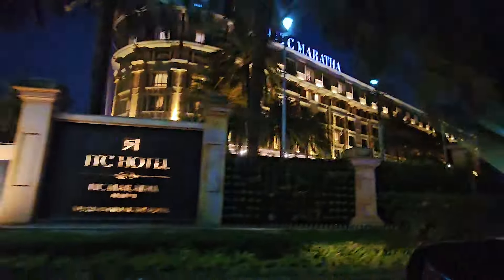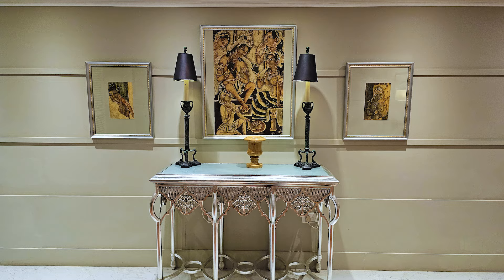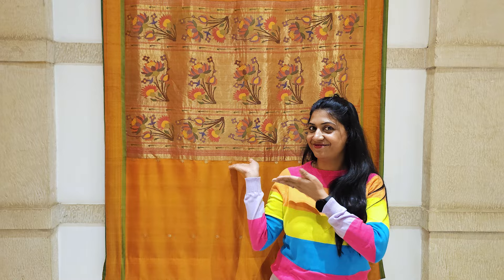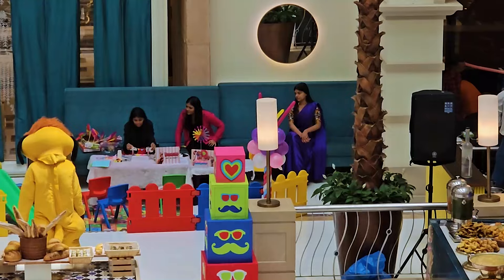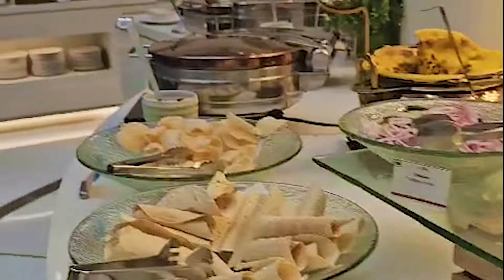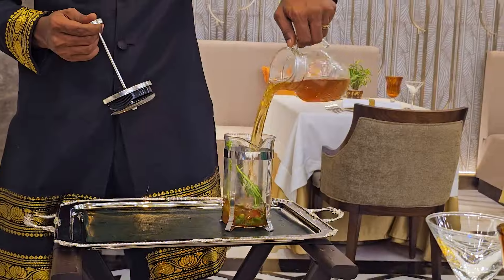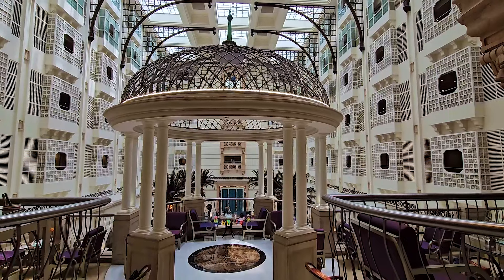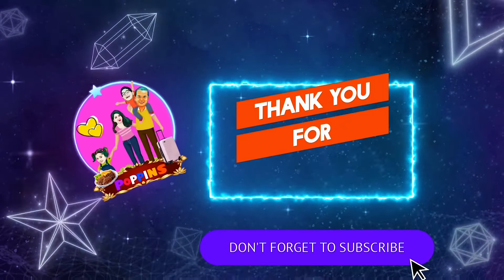The 'GRAND' ITC Maratha, Mumbai | A luxury staycation near Airport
ITC Hotels are amongst the best hotels in the country, and ITC Maratha is easily amongst the bestest of them.  The hotel is situated close to the Mumbai International airport and is a visual delight once you step into the property. The designs, the art and artefacts all around adorn the place with majestic grandeur.

Location
Icon awesome-map-marker-alt.png
Sahar, Andheri (E), Mumbai - 400099, Maharashtra